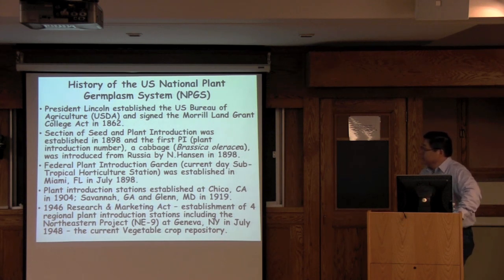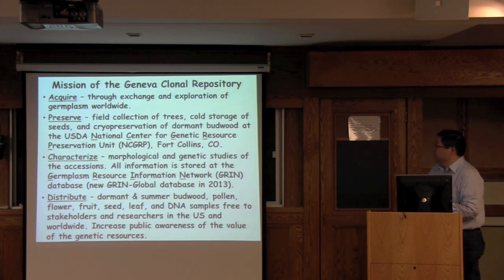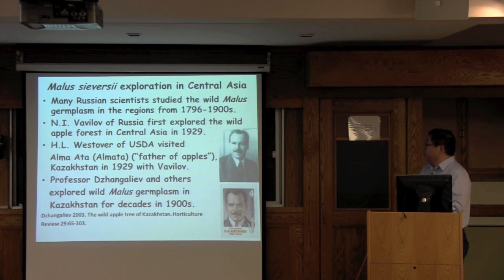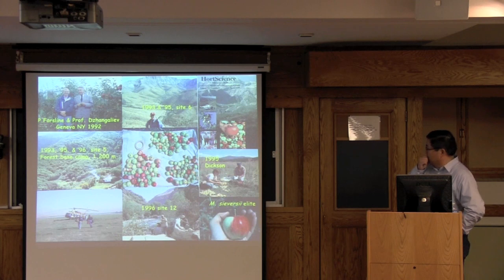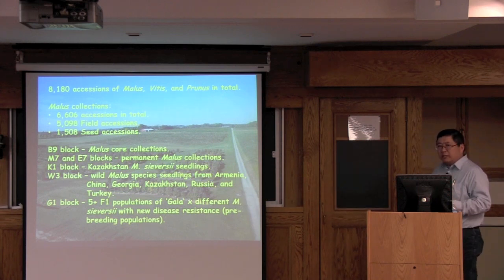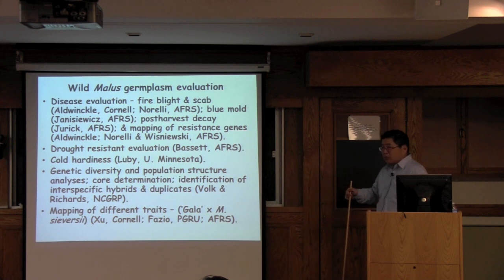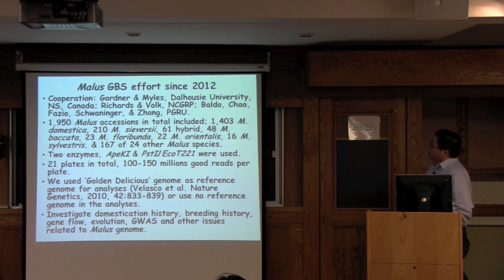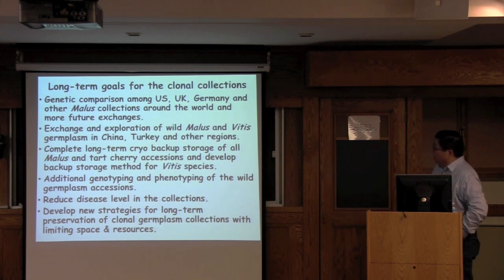USDA Apple, Grape and Tart Cherry Germplasm Collections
C. Thomas Chao, horticulturist and germplasm curator
USDA-ARS Plant Genetic Resources Unit
Geneva, N.Y.

Department of Horticulture seminar series